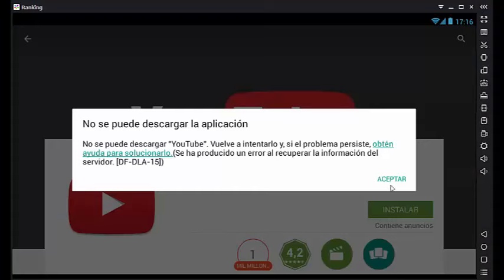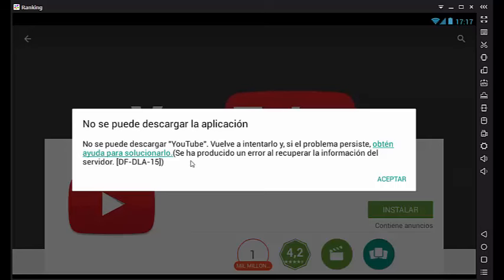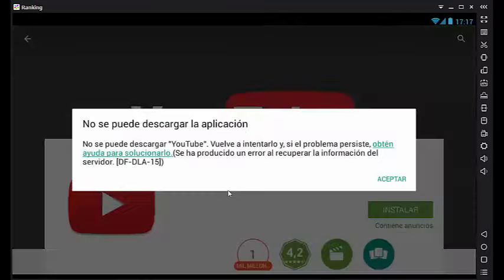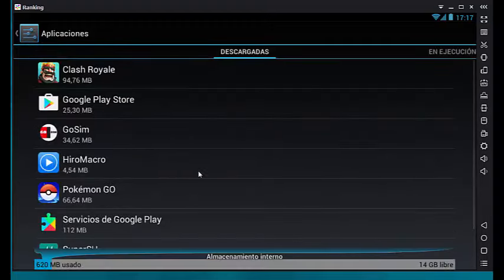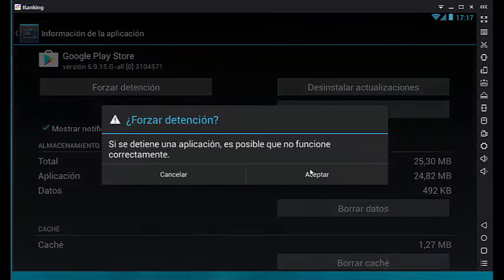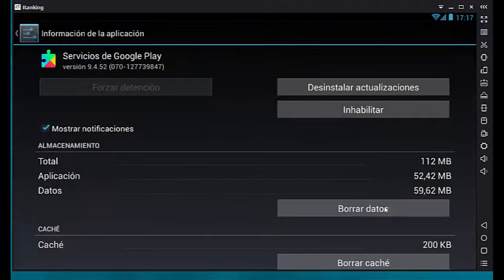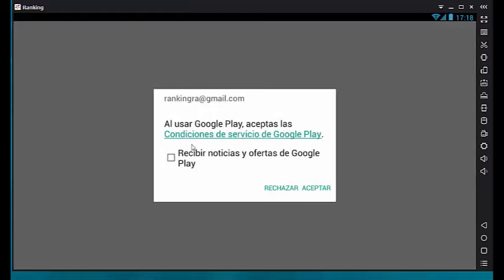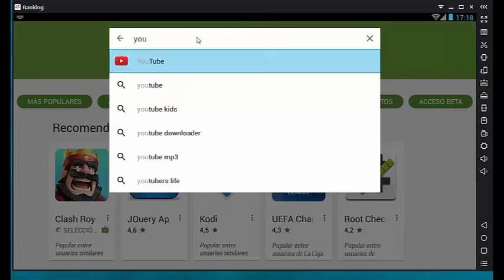Fix Error DF-DLA-15. Google play store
How to Fix Error DF-DLA-15
Cant Download app.
Easy no root.
Nox
Bluestack
Emulator